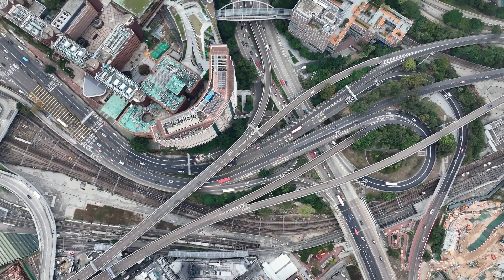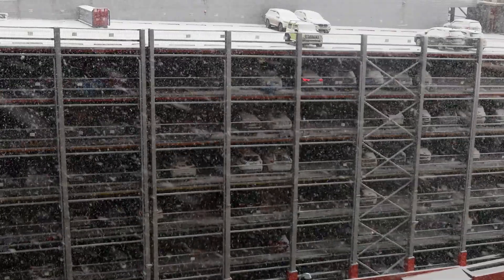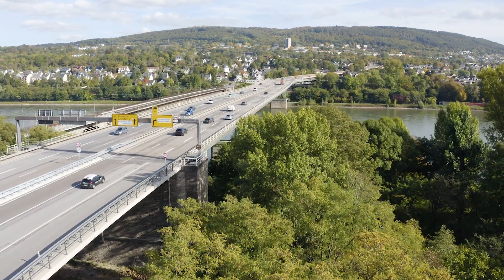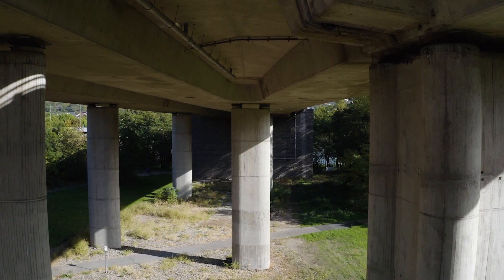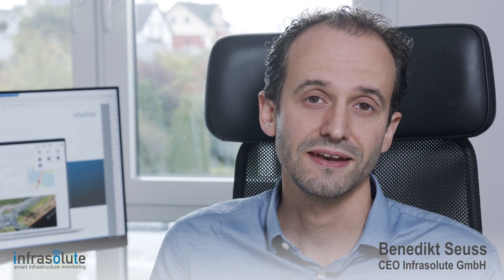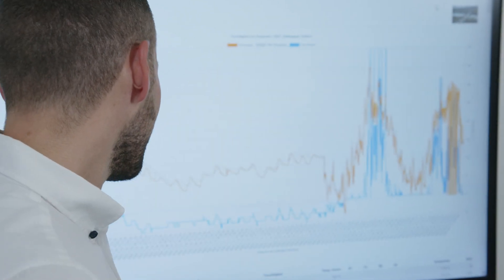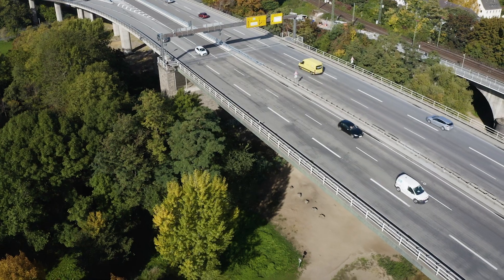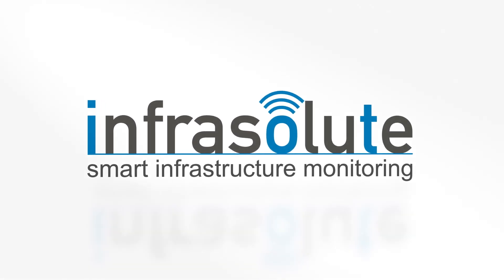Concrete monitoring with humidity & corrosion sensors for bridges, car parks, tunnels and buildings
In this video you can learn more about our unique construction monitoring based on the Koblenz Südbrücke. You can find more information about the project here:

Our concrete monitoring systems control the critical factors for the intact condition of concrete structures with:

👉 Humidity sensors
👉 Corrosion sensors

On the south bridge in Koblenz, 28 corrosion and humidity sensors were installed during a refurbishment at many inaccessible locations that are highly critical and exposed to considerable corrosion risks. The concrete surface is not damaged by our sensors, as they are wirelessly connected to our self-developed gateways!

The advantages of our bridge monitoring:
✅ Early detection of problems ⇾ reduces repair and rehabilitation costs
✅ Monitoring system works online ⇾ inspection effort is reduced
✅ Safety and sustainability are maximized
✅ Lifetime of the bridge is increased
✅ Concrete quality can be checked online at any time

Our sensors are not only suitable for bridges, they can also be used for many other structural monitoring applications, such as tunnels and car parks.